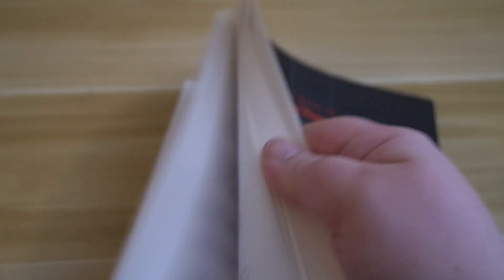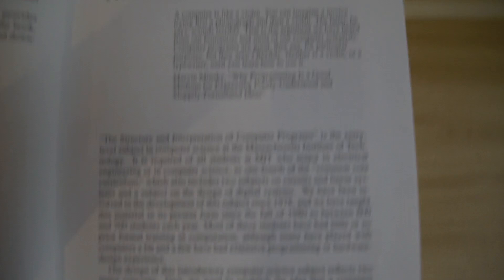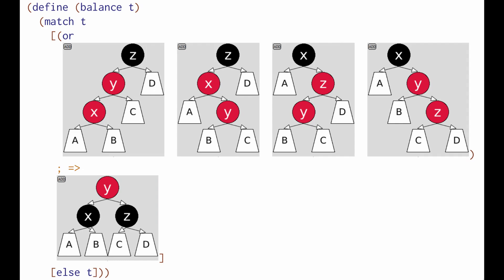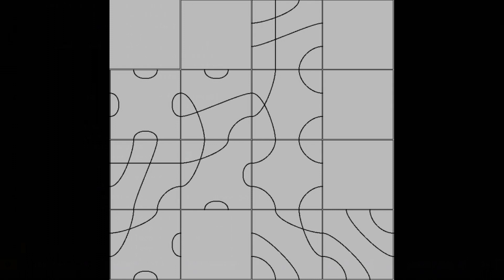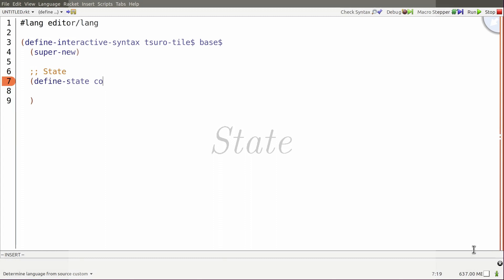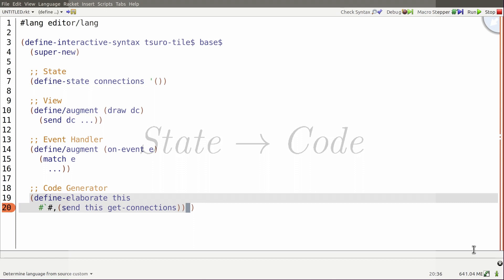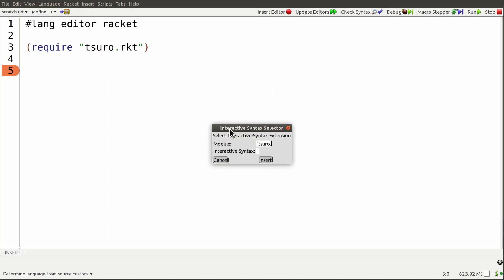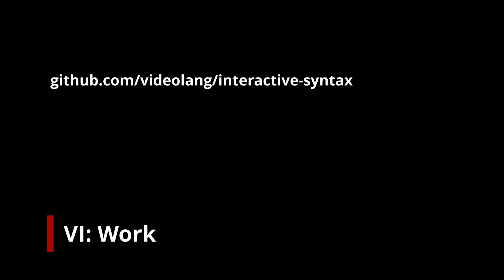Adding Interactive Visual Syntax to Textual Code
Turning geometrical thoughts into code is hard, and linear text does not do justice to such thoughts. We propose a novel mechanism for conveniently extending textual programming languages with problem-specific visual syntax.
Presented by Leif Andersen (she/her).

By Leif Andersen, Michael Ballantyne, Matthias Felleisen